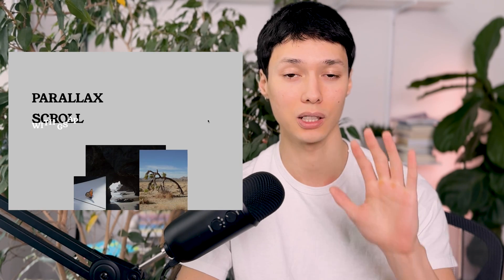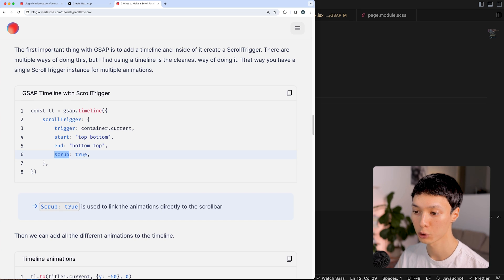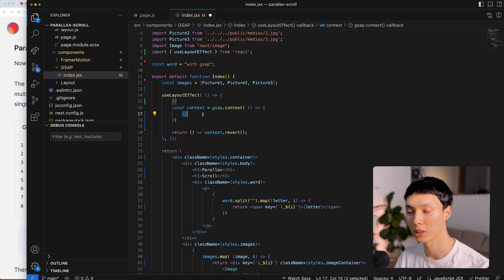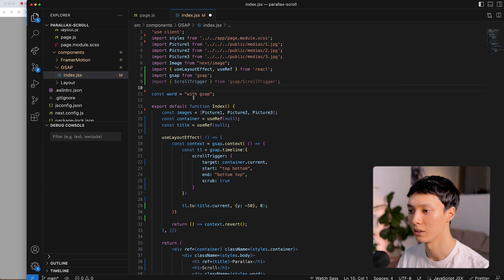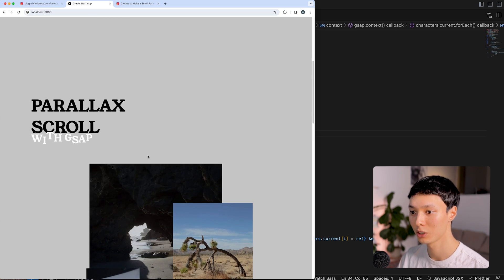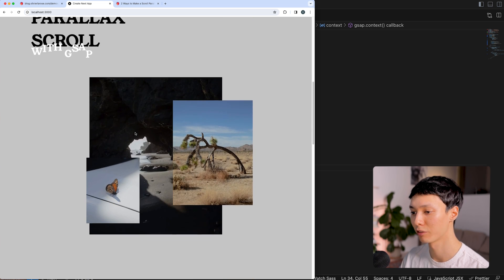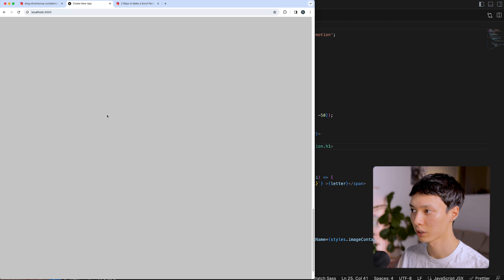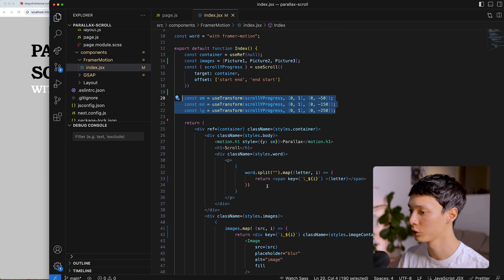2 Ways to Make a Scroll Parallax in React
A website tutorial on how to make a parallax scroll in React using GSAP or Framer Motion. All inside a Next.js application.

00:00 Intro
00:29 Layout
1:33 GSAP explained
2:53 GSAP code
9:58 Framer Motion explained
11:24 Framer Motion code
16:32 Outro